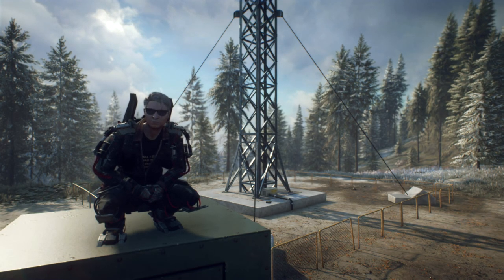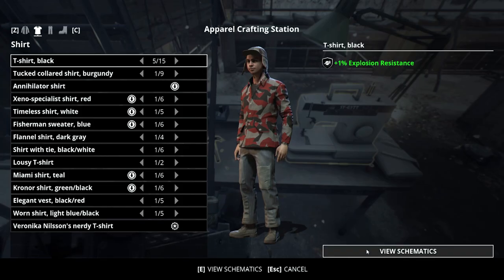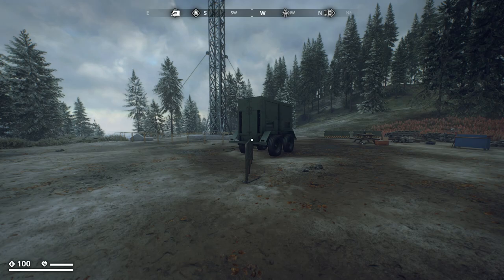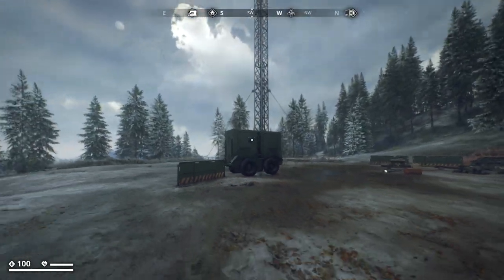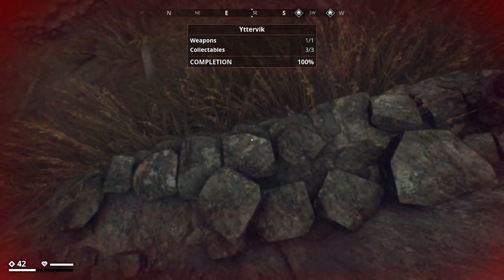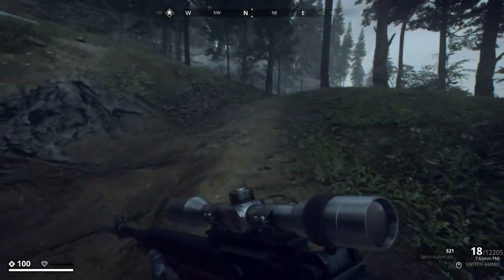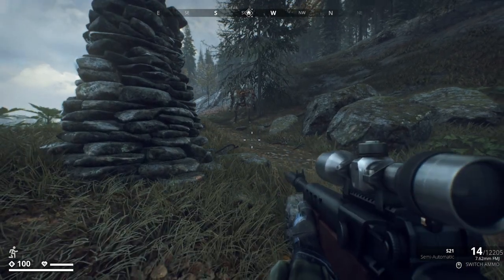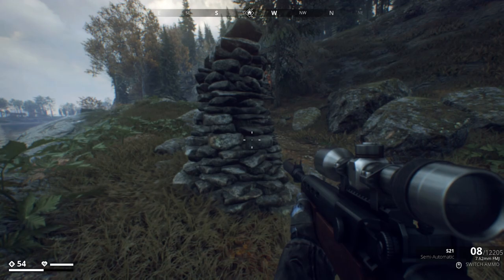I Grinded All The Clothing Schematics So You Don't Have To